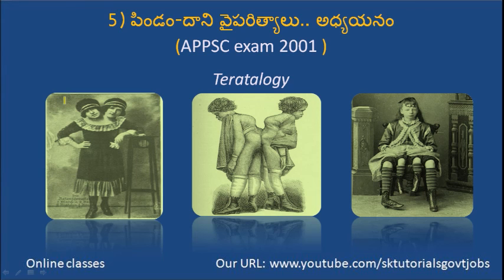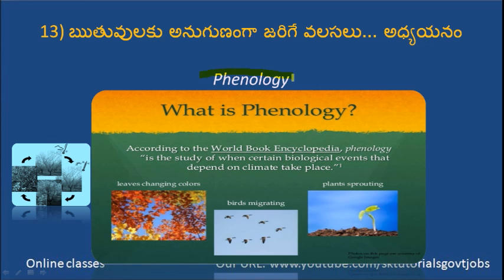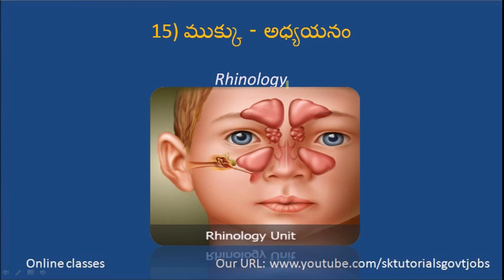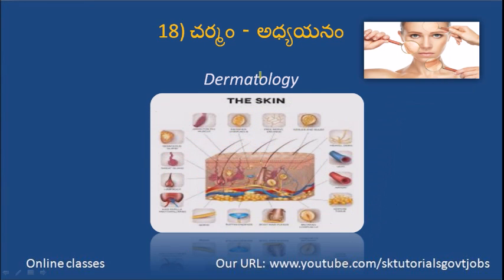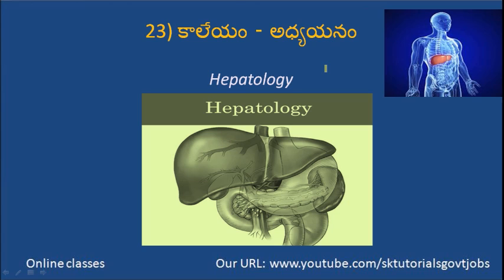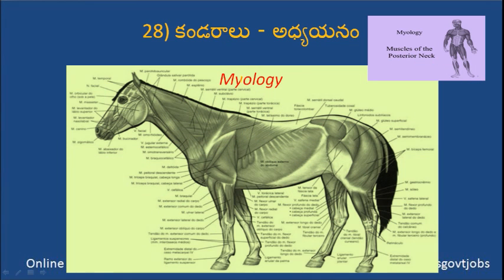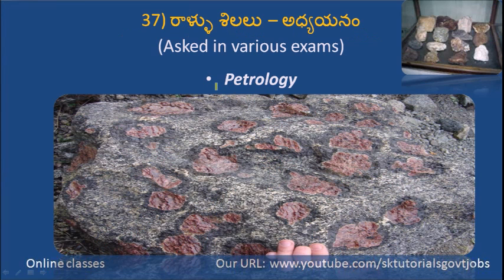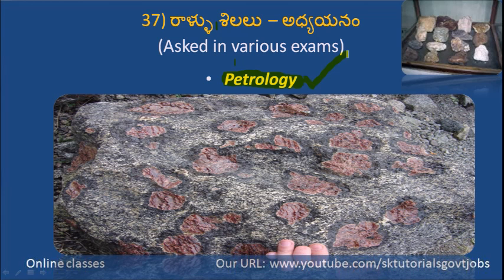Branches of science.Telugu.with topic related pics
అన్ని రకాల పోటి పరిక్షలలో 95% ఒక ప్రశ్న శాస్త్ర అధ్యయనంల పైన అడుగుతారు. ఉదాహరణకు: రాళ్ళూ,శిలల అధ్యయనం పేరేమిటి ?